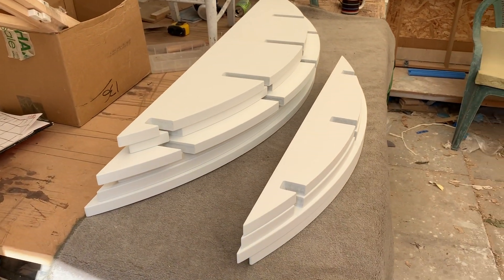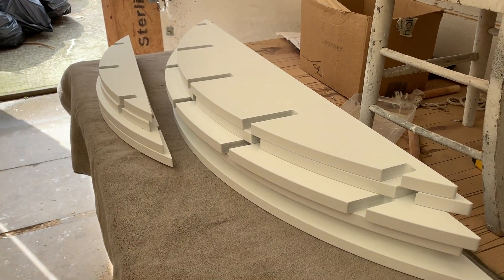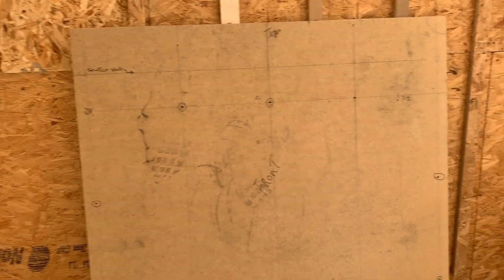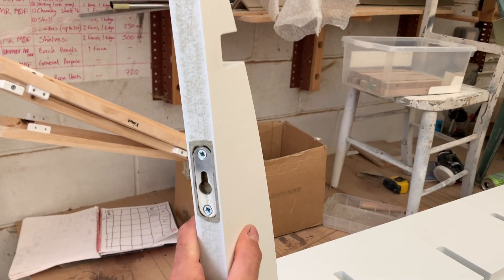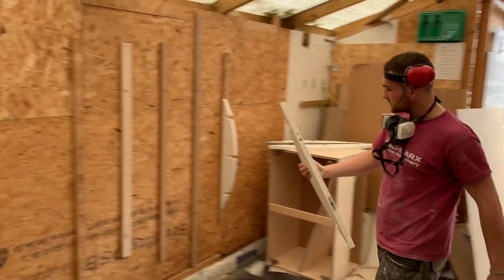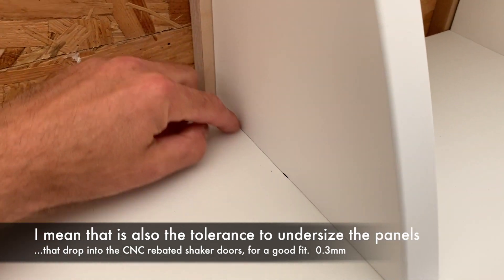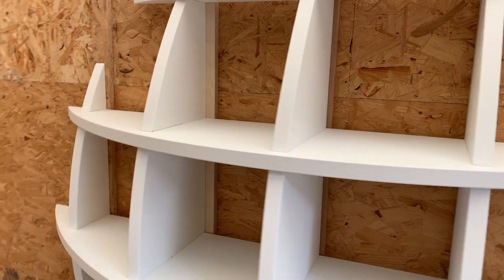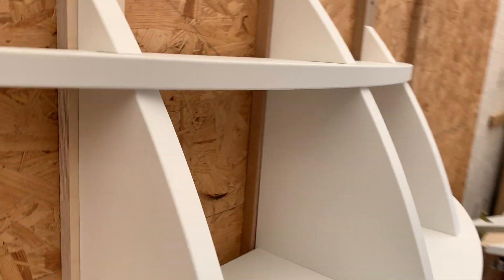Curved Interlocking Shelf Unit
A walk-through of how we designed and made this curved interlocking wall shelf unit based on a section of a sphere. Designed using SketchUp, made from 25mm MR MDF, cut with CNC, hand finished, spray painted.  I am making the original SketchUp drawings and CNC cutting templates available for just the price of a few coffees!

Download the dynamic components of various books, files, DVDs etc to help plan your shelving designs

The links will lead you to a google drive link after payment via buymeacoffee, just hit download then find the files and open them up in SketchUp.  I have saved them as SketchUp version 8 to ensure maximum compatibility if you are using an older version of SketchUp.